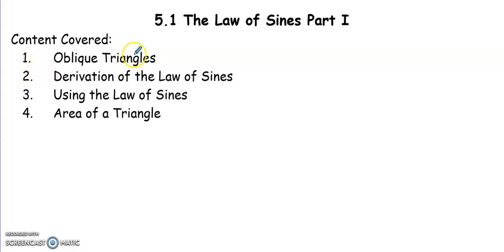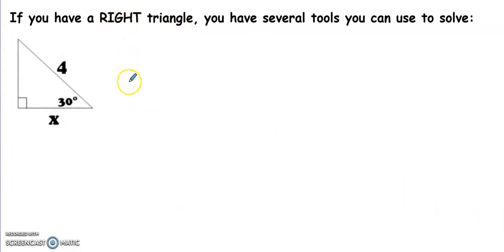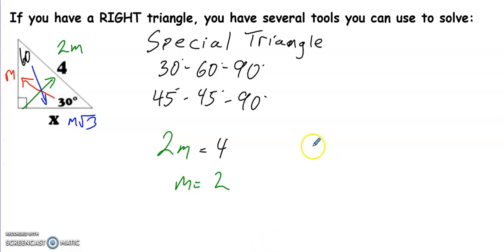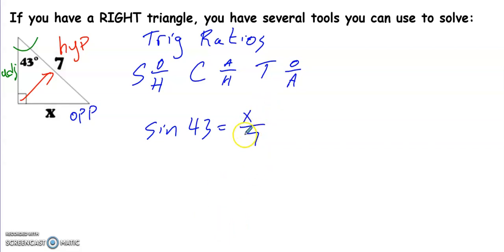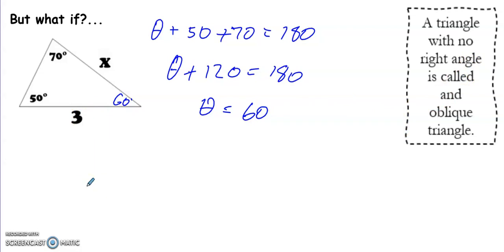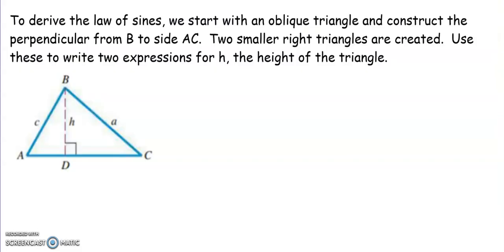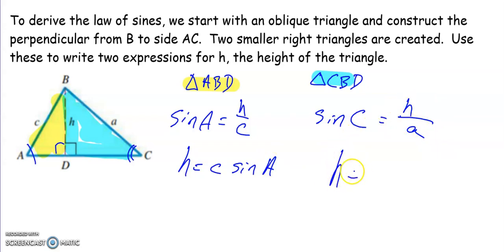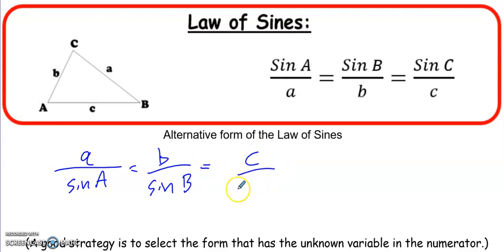5.1 Intro to Law of Sines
Introducing students to the law of sines.